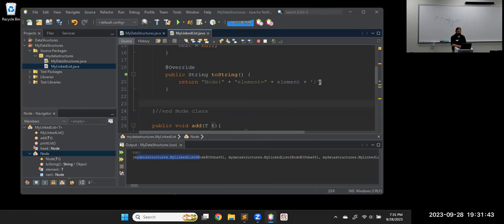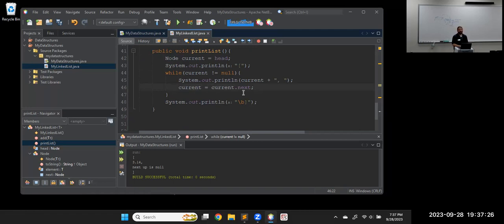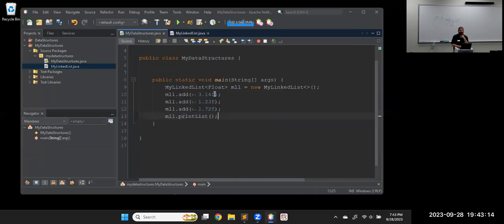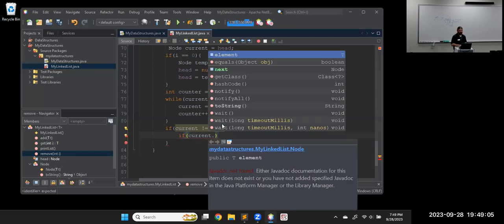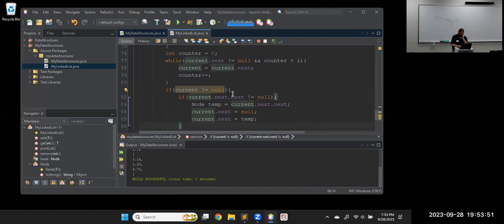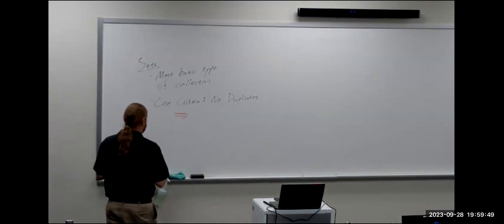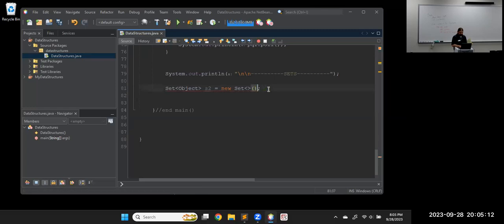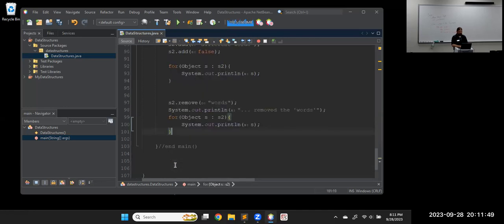SDEV 200 Fall 2023 Module 6 Lecture 2 Part B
In fall of 2023 Ivy Tech Community College had moved to many classes coming in a blended format, both virtual and face-to-face delivery, including this Software Development with Java course I was teaching. This is the recording from September 28th, in this lecture we had a quick part 2 of our Docker on a CI/CD pipeline example and then we continued with more about data structures.